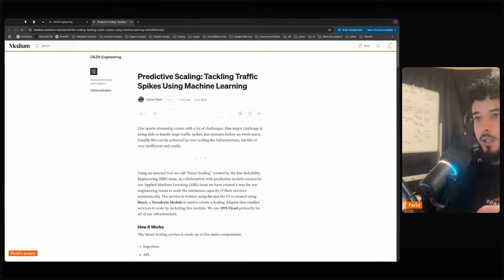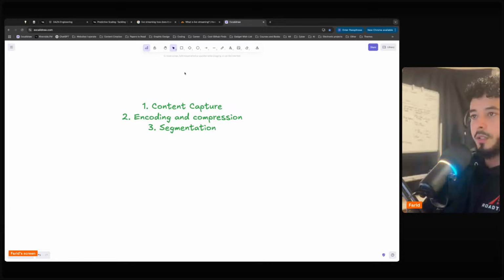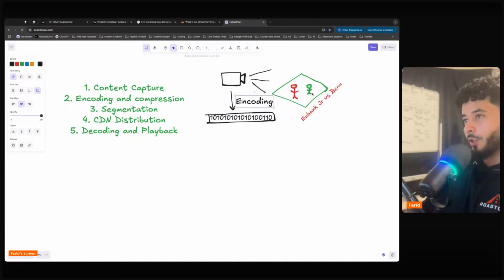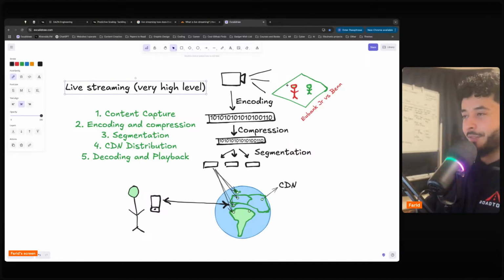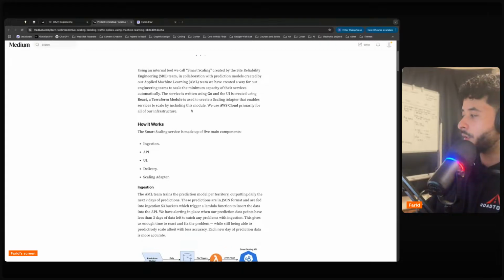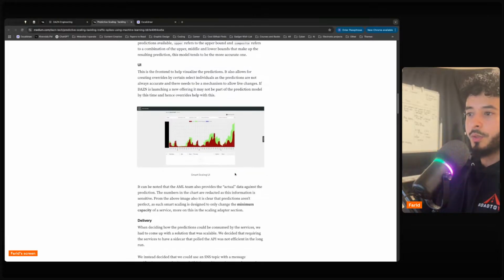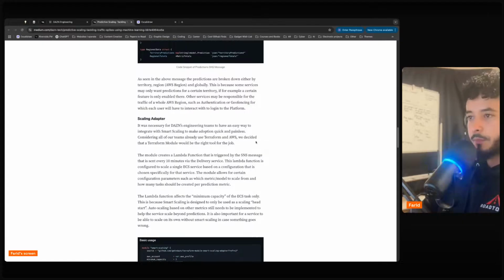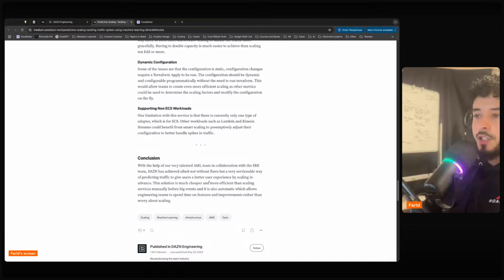Welcome to our live show!